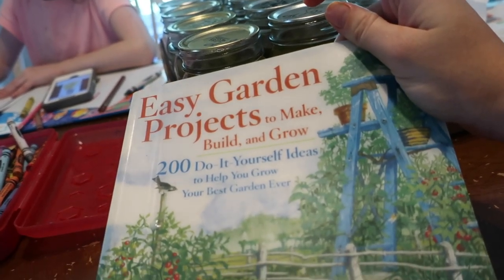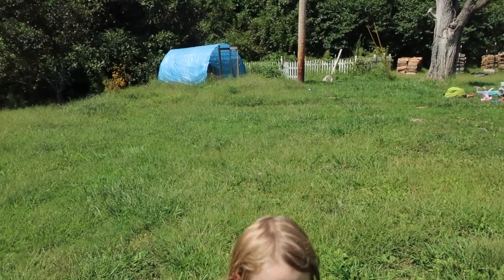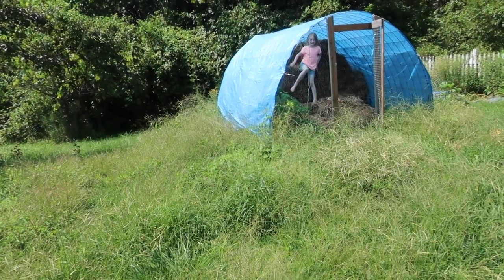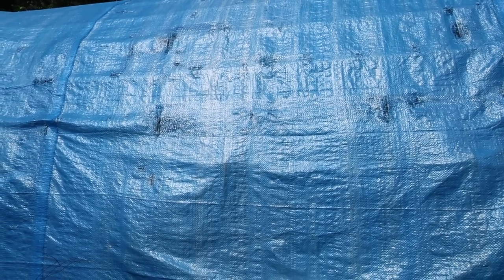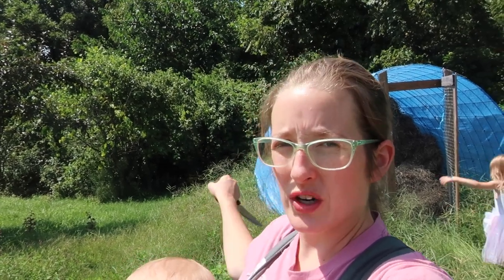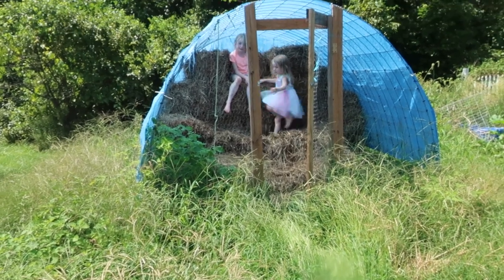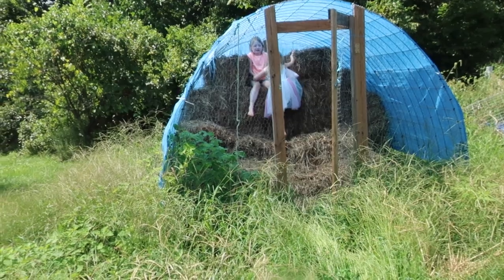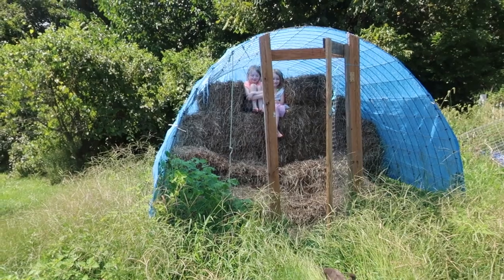SIMPLE GREENHOUSE | DIY Greenhouse Build Pt 1 | Affordable Greenhouse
We transition our small hay storage tunnel into a greenhouse.  Here's the video on how we made the cheap and easy DIY tunnel

GET CONNECTED

Our Wish List: